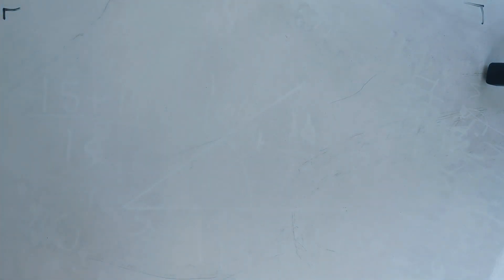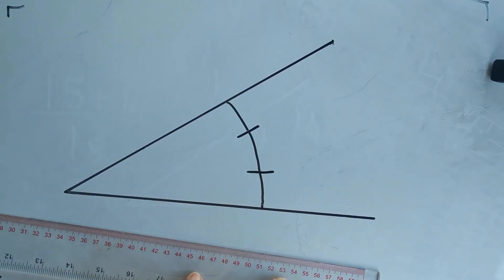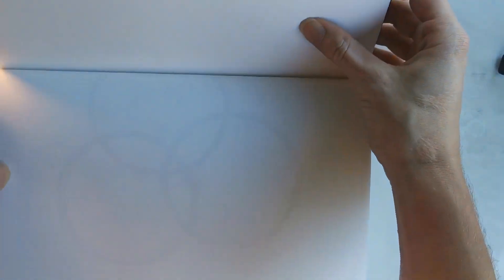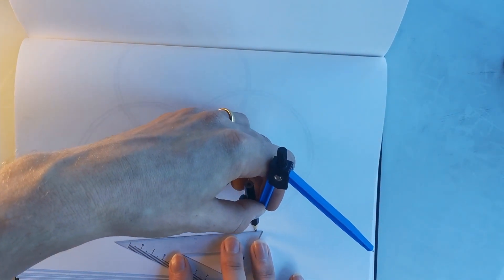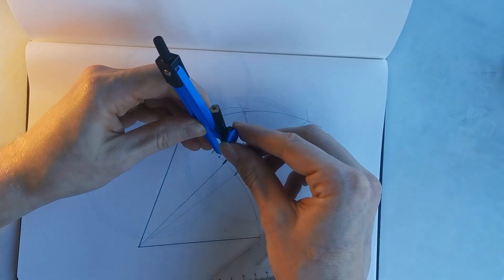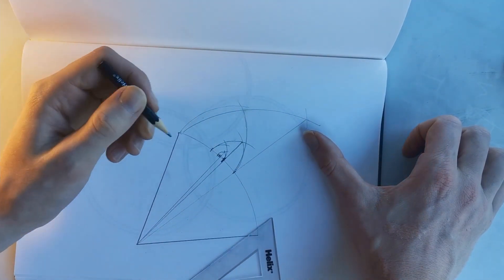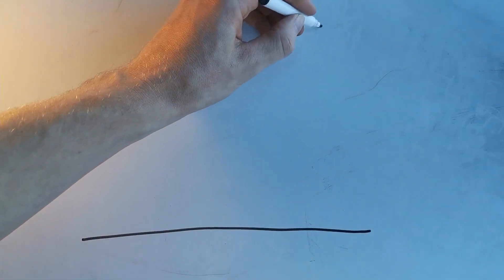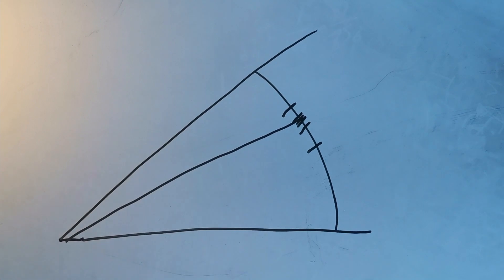(Almost) trisect an angle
Youtube has a lot of phoney and misleading videos telling you how to solve the insoluble problem of trisecting an angle using compass and straightedge. In this video, I will show you how you can use a neat infinite series to approximately trisect any angle.

This doesn’t break the usual rule of construction - I am using a compass and straightedge only, just that I am using an infinite number of steps, something that isn’t always explicitly forbidden.

My eventual goal is to build an online school with other independent maths teachers here on the internet.